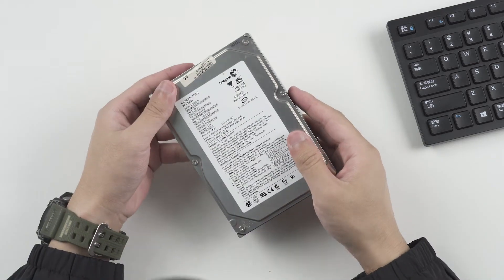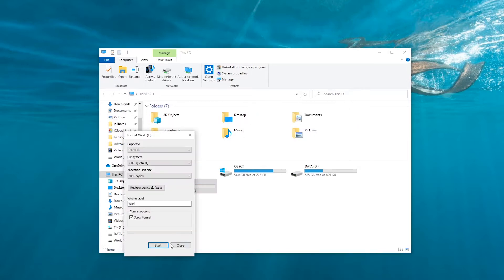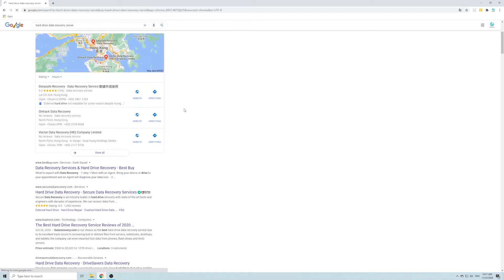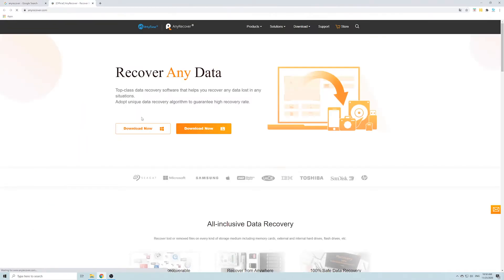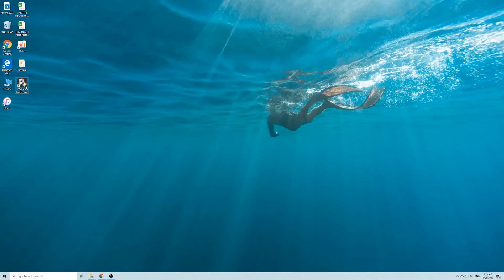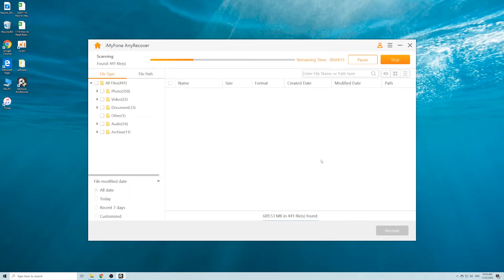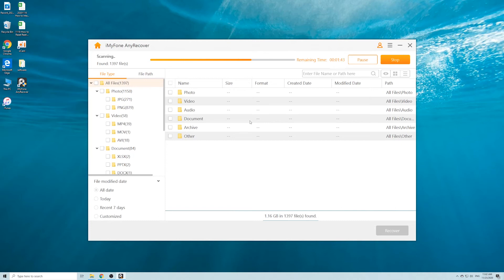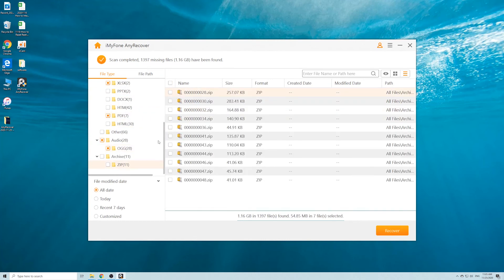How to Recover Data After Formatting Hard Drive? [Windows/Mac]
Want to recover data after formatting your hard drive? The best solution is using AnyRecover hard drive recovery software.

Steps to recover data from formatted drive:
Step 1: Run AnyRecover on your PC or Mac and select the external disk that you formatted.
Step 2: After choosing the location where you want to retrieve your lost data, click “Start”. The program will initiate an overall scan on the formatted disk.
Step 3: After the scan, all the files available in the formatted hard drive will be displayed. Preview these files and determine which files you would like to get back. Select the preferred files and then tap “Recover”.

AnyRecover hard disk recovery tool allows you to recover 3 files for free, you can download it to have a try. If you are satisfied, then you can proceed to make apurchase.